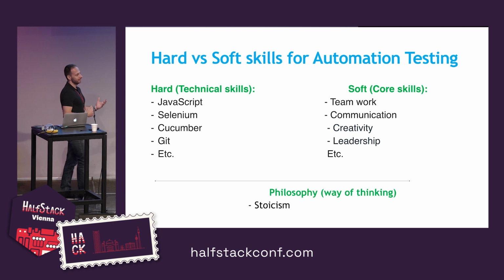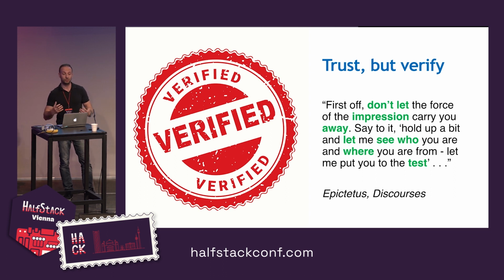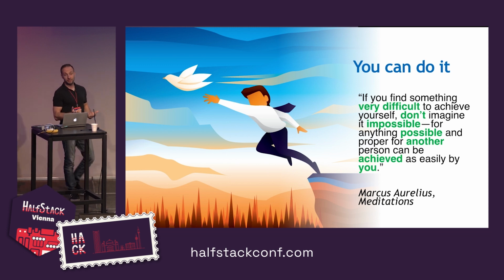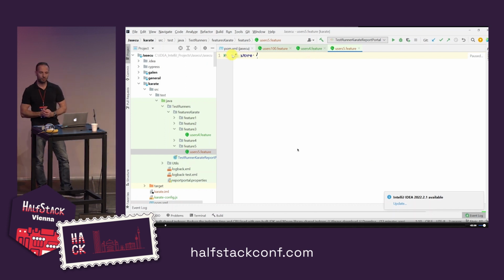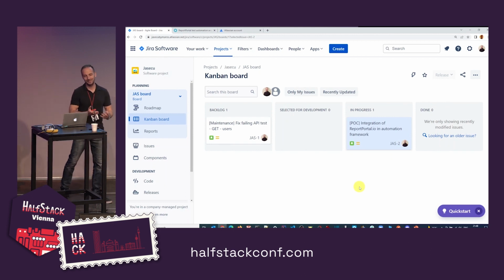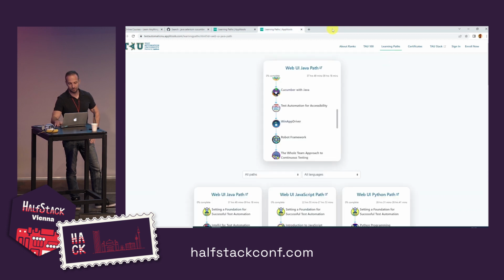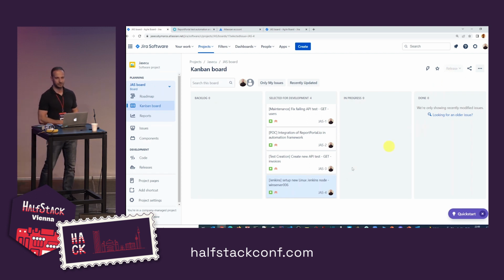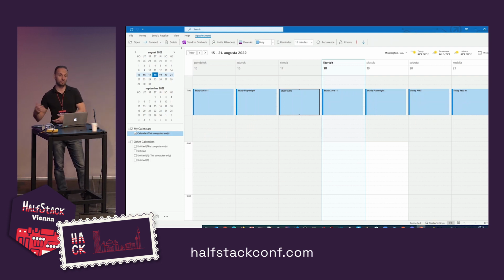Stoic Philosophy and Automation Testing